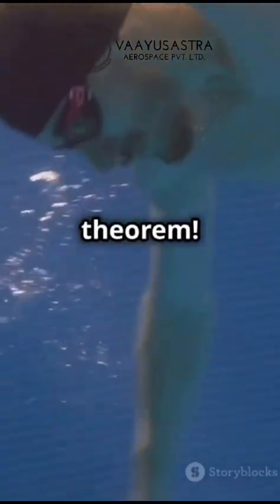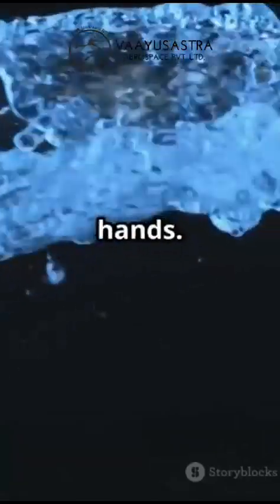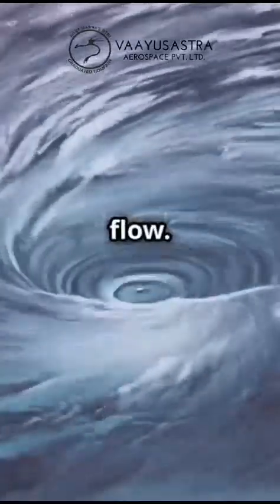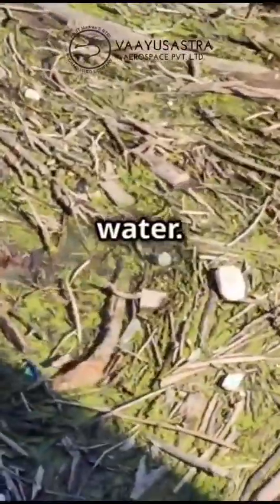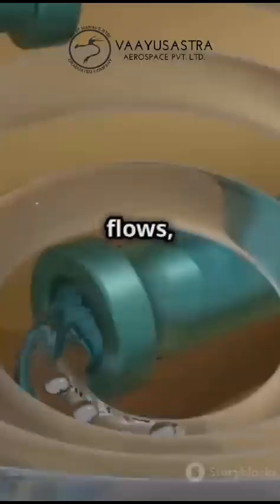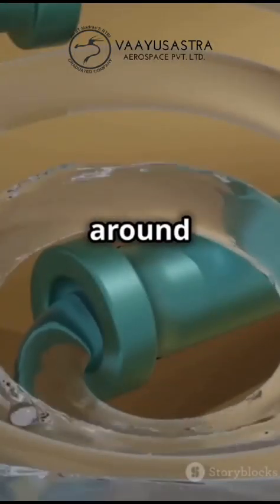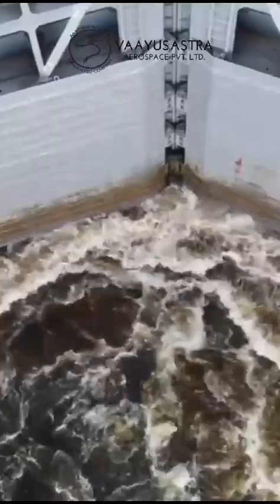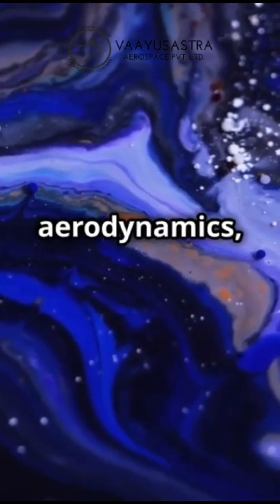Helmholtz Theorem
we dive deep into the fascinating world of vector calculus to explore the Helmholtz Theorem. This fundamental theorem in mathematics and physics allows us to decompose vector fields into their irrotational and solenoidal components.

What you'll learn:

Introduction to the Helmholtz Theorem

Mathematical derivation and proof of the theorem

Practical applications in physics and engineering

Examples of vector field decomposition

Visualization and intuition behind the theorem

The Helmholtz Theorem is a cornerstone in the study of vector fields and has profound implications in various scientific disciplines, including electromagnetism, fluid dynamics, and more. Understanding this theorem will enhance your grasp of advanced mathematical concepts and their real-world applications.

Don't forget to: 👍 Like this video if you found it helpful 🔔 Subscribe to our channel for more educational content 💬 Leave a comment with your questions and thoughts 📢 Share this video with your friends and colleagues

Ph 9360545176